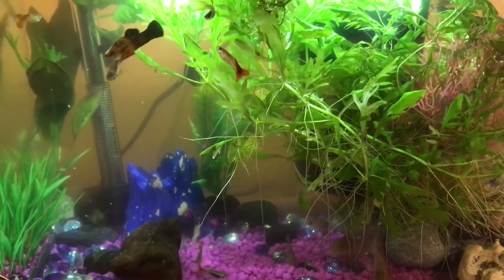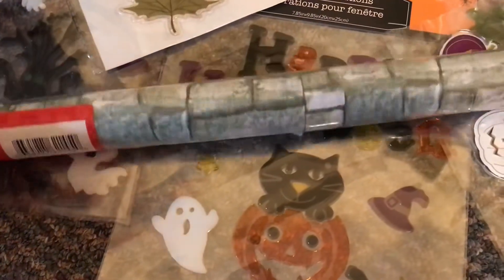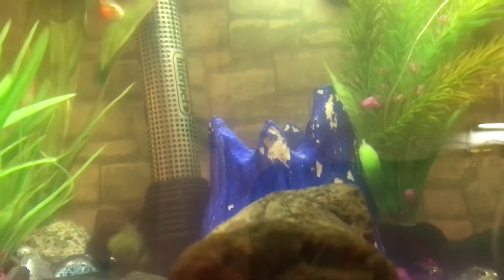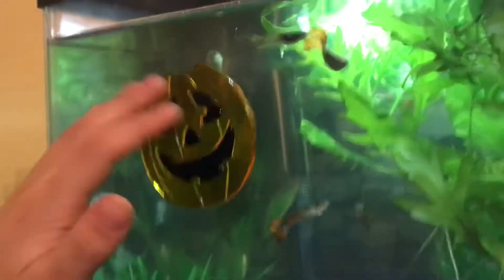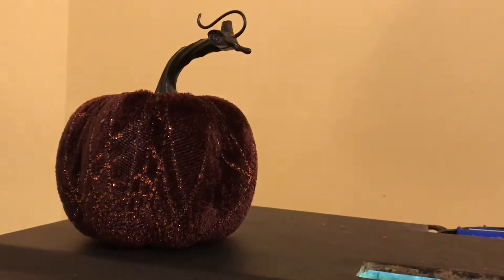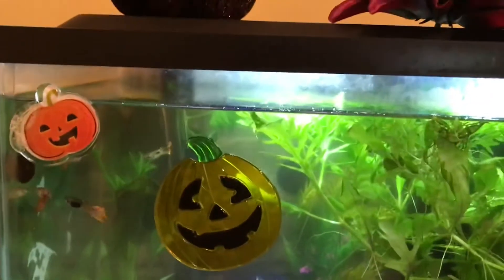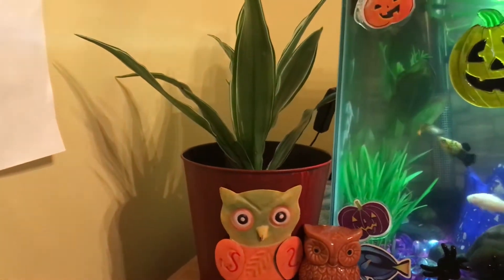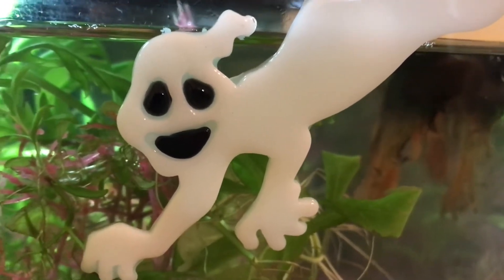Decorate My Betta’s Tank For Halloween With Me Using Dollar Tree Items!betta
Hi it's Jennifer Elizabeth here. Today's video is a vlog style video of me and Gianni decorating one of my aquariums for Halloween with Dollar Tree items.